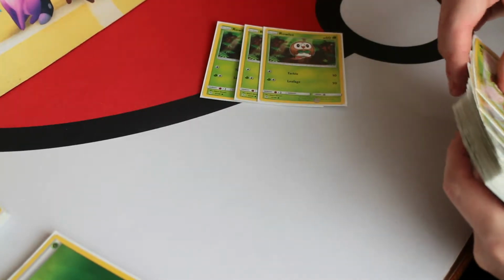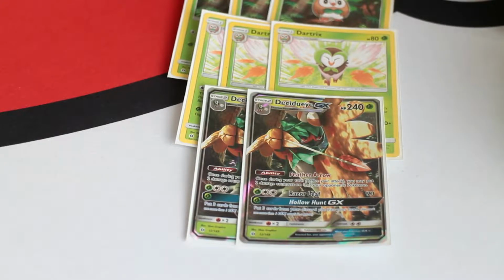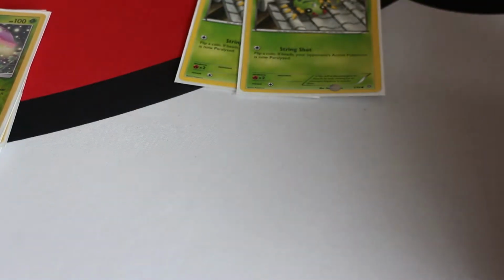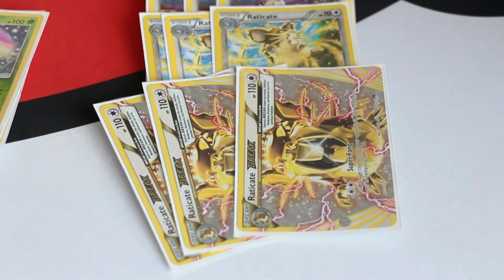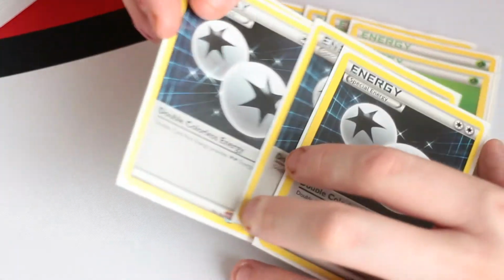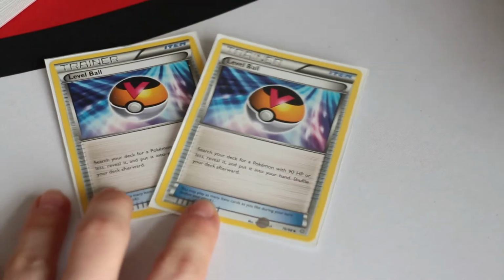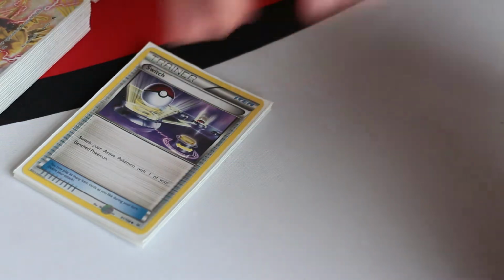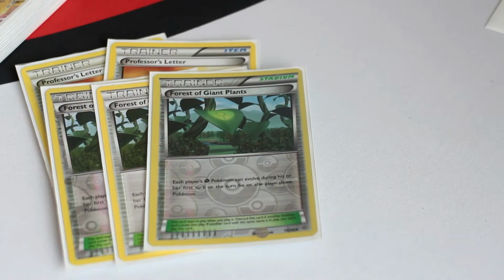Decidueye GX Deck Profile